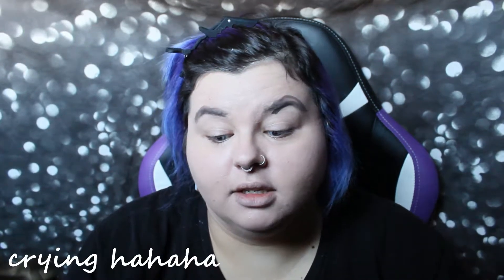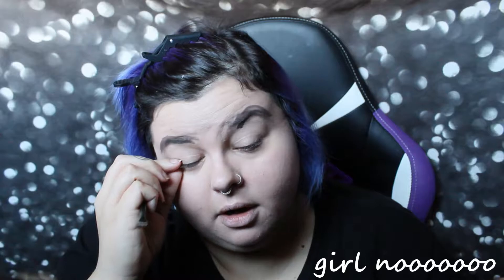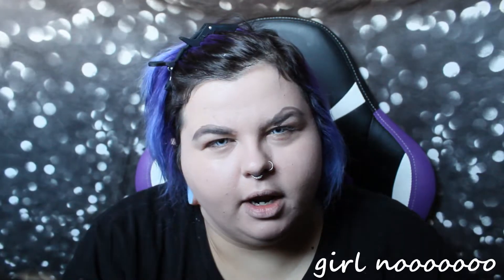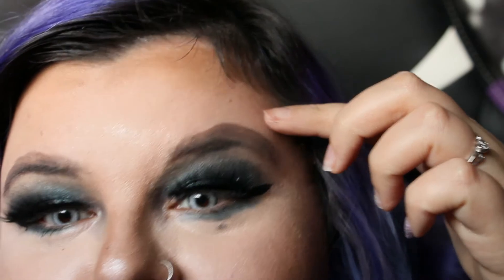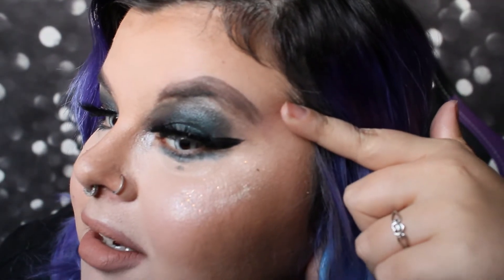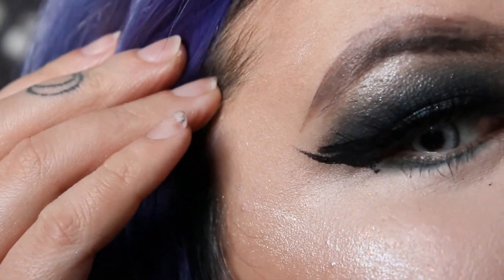NO MIRROR MAKEUP CHALLENGE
I wanted to see how well I could do my full face of makeup without looking in a mirror while I was doing it, and it was hilarious !!

Products used:
Moisturizer
ELF Poreless Putty Primer
Hard Candy Foundation
Anastasia Dip Brow
Flower Beauty Brow Powder
ELF HD Finishing Powder
Jeffree Star Lip Liner
NYX Lip Suede
Colourpop Flexitarian Highlight
Black Moon Csometics Cancer Lashes

Hope you all enjoyed the video! It was fun to film and edit!